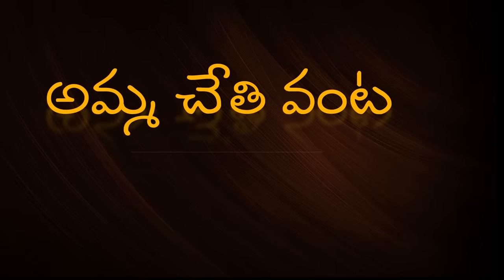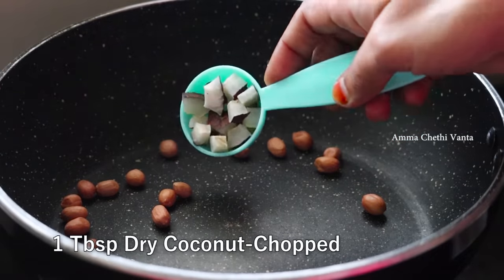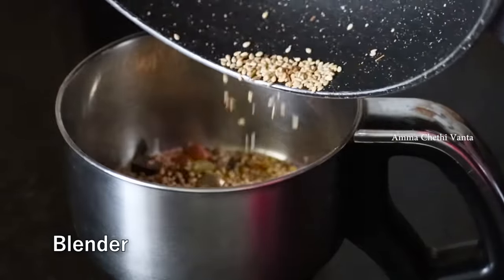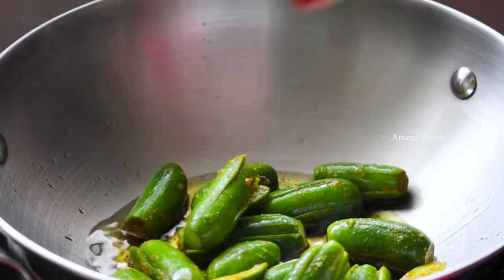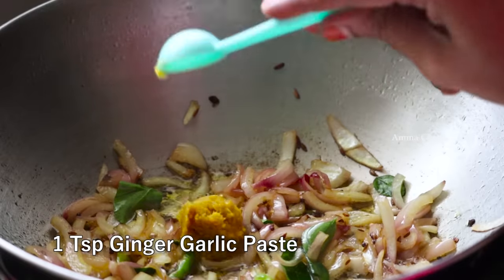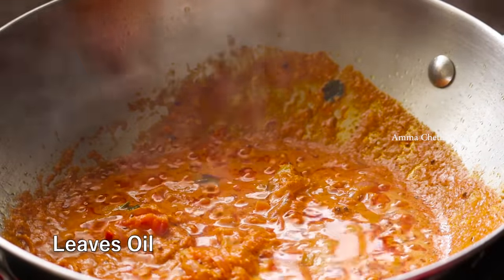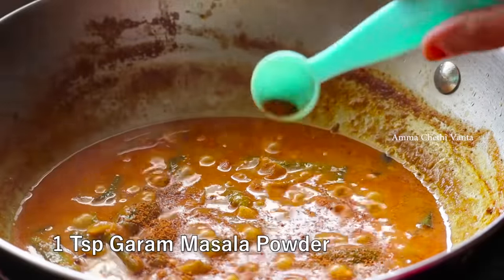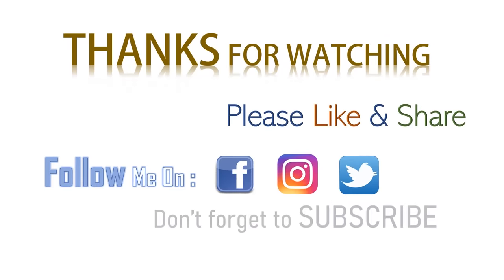దొండకాయ మసాలా గ్రేవీ కర్రీ పాయింట్ టేస్ట్ రావాలంటే ఇలా చేయండి😋Dondakaya Masala Curry//Tindora Recipe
దొండకాయ మసాలా గ్రేవీ కర్రీ పాయింట్ టేస్ట్ రావాలంటే ఇలా చేయండి😋Dondakaya Masala Curry | Tindora Recipe | How To Make Dondakaya Masala Gravy Curry